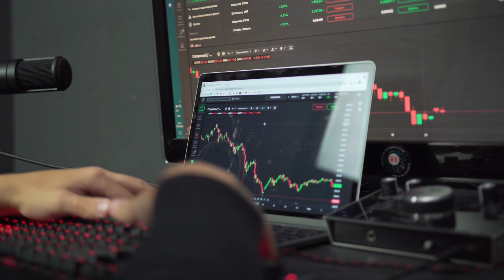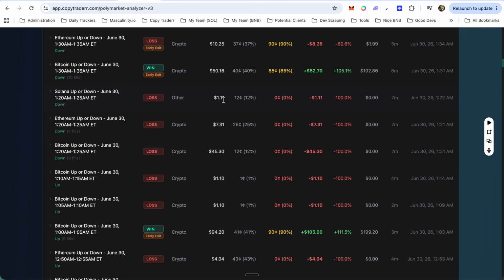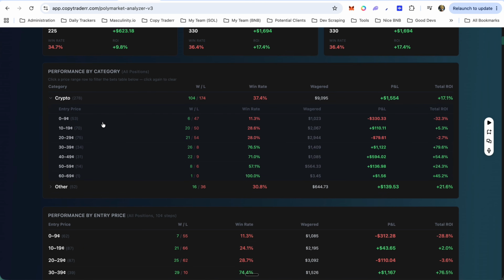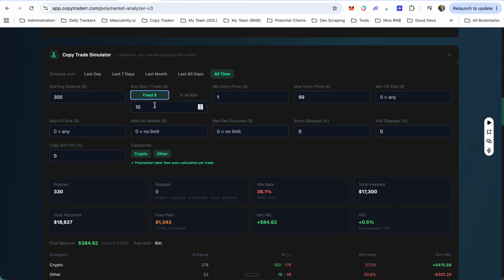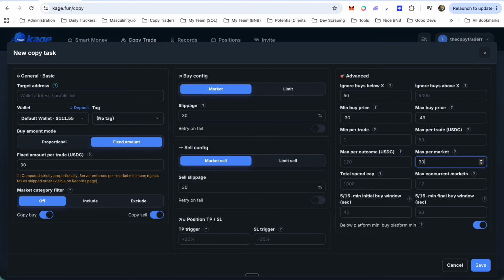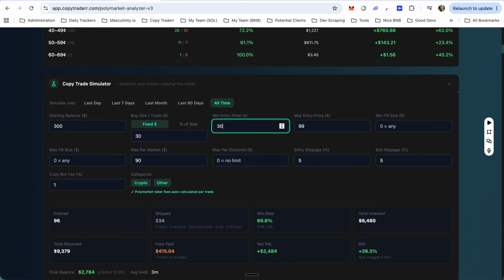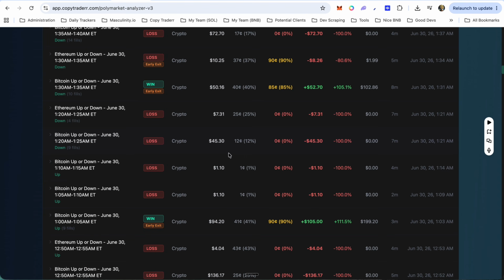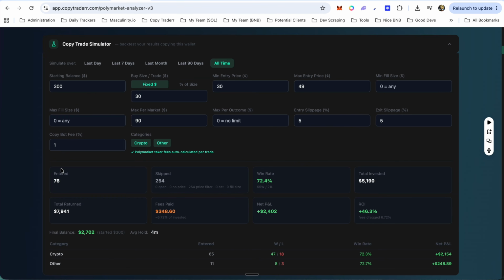Outperform ANY Polymarket Trader (On Autopilot) With One Simple Trick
💰 KAGE Copy Trading Bot - Do not use at the moment. They are having some technical issues with withdrawals. Use Kreo instead:

Want to outperform any Polymarket Trader by copying their tracdes and using specific settings? I thought so.

I'll show you exactly how to do that in this video.

Using these techniques will allow you to make passive income copy trading on the PolyMarket network, but all PolyMarket copy trading comes with risk. Never risk money that you cannot afford to lose, and nothing in this video is to be considered financial advice. I am not a financial advisor. I'm just a dude who loves to copy the best traders and make money on autopilot.

🎯 What This Video Shows:

✅ How to find the best polymarket traders on Polymarket.com
✅ How to us my analyzer to outperform them
✅ An introduction to the Kage copy trading bot